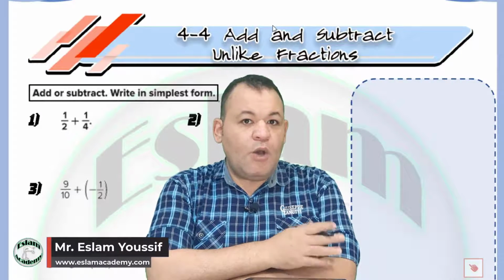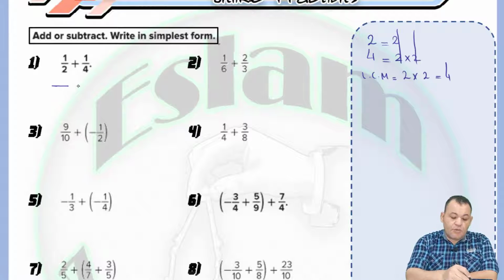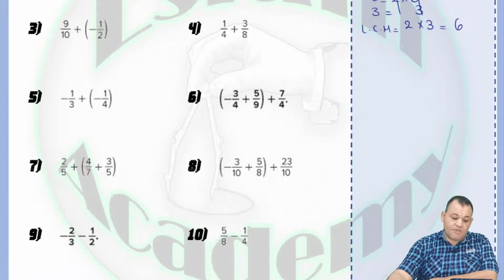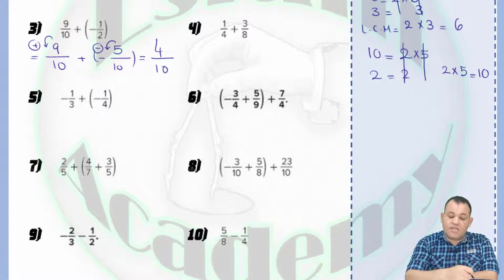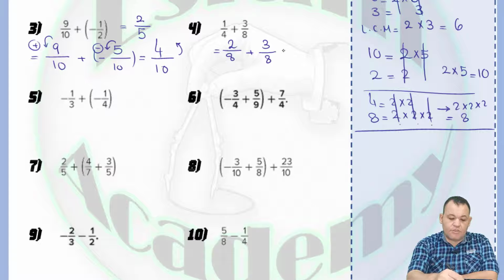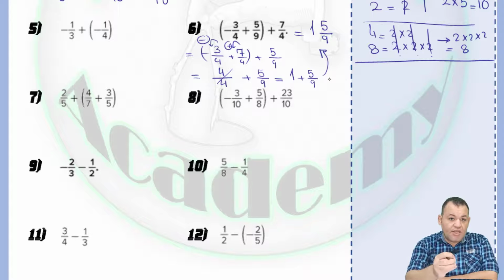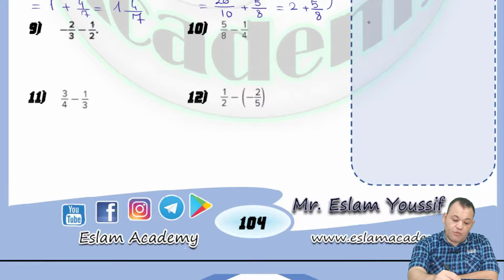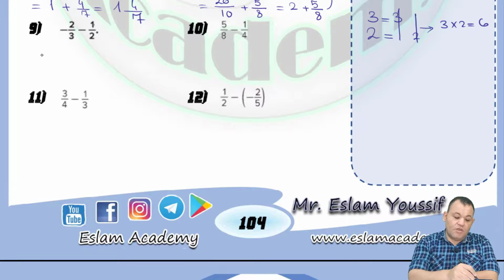Grade 7 – Chapter 4 – Lesson 4 [[ Add and Subtract Unlike Fractions ]]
🔴BY: MR. ESLAM YOUSSIF & أ/ اسلام يوسف🔴